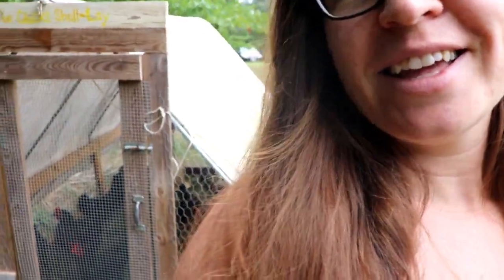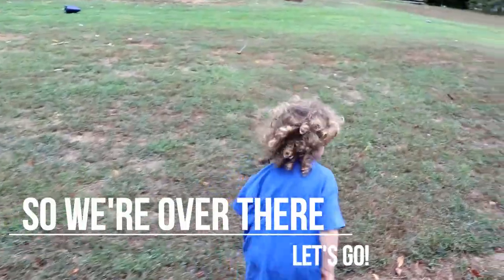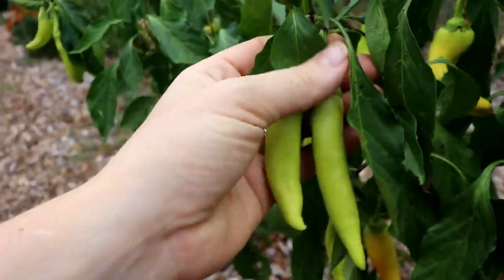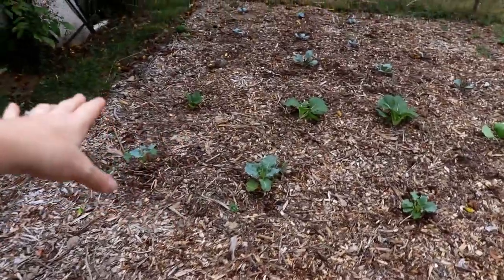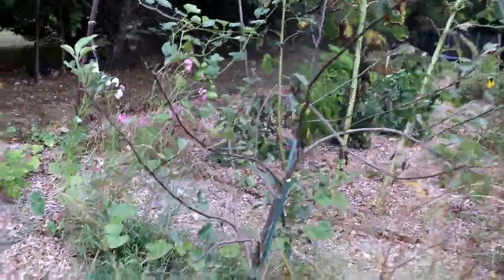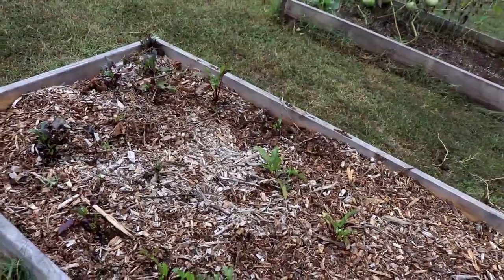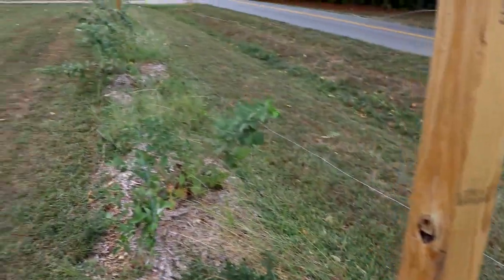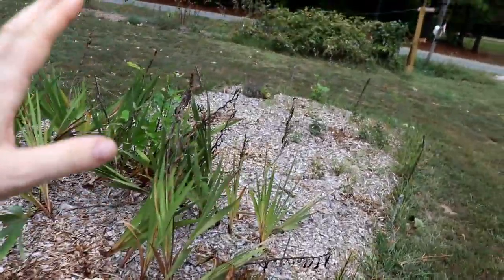September Back To Eden Homestead Update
Come along with us and see how the summer garden is wrapping up and the fall garden is kicking off.

I created this video with my Canon Eos Rebel SL2 and Filmora 9